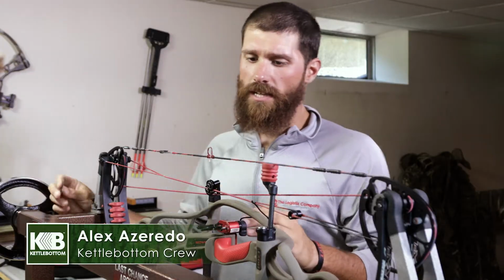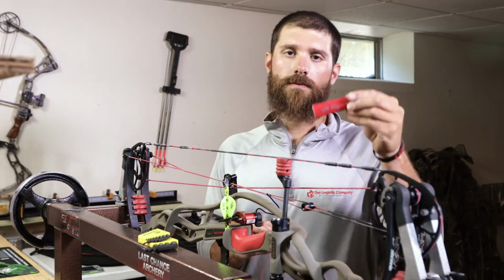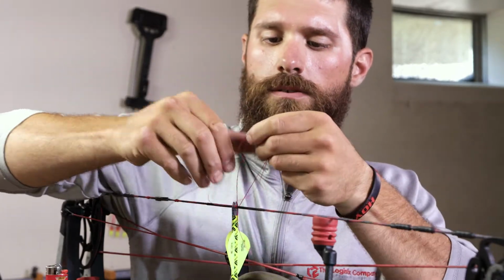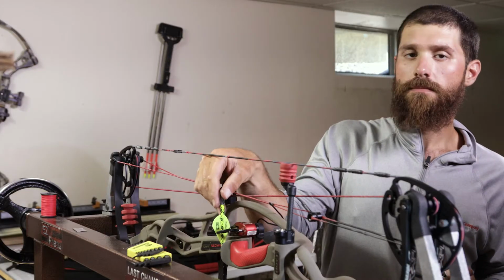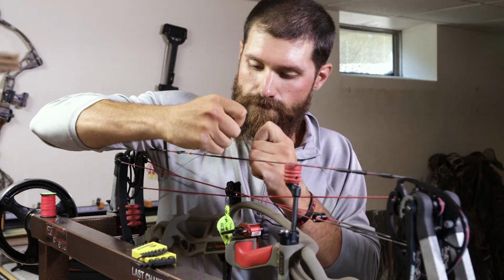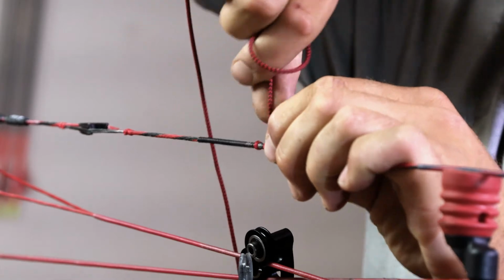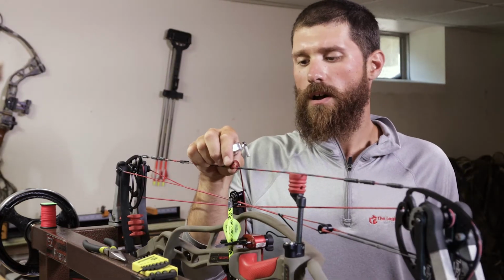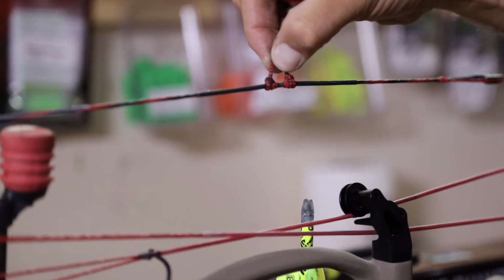Installing a Nocking Point and D-Loop on a Compound Bow String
Stay on target- consistently!  Consistency is the key to accurate compound bow shooting and a properly installed nocking point and D-loop are essential to make the most of mechanical release technology and avoid wear and tear on the string.  When properly installed a nocking point helps place an arrow exactly and a D-loop gives a release an inline point of contact from which to draw.  Alex Azeredo shows the steps he takes to install a nocking point and D-loop onto his compound bow string to ensure proper arrow placement and a smooth, consistent connection point for his release.

0:00 Intro
0:25 Removing D-Loop and Nock Points
1:48 New Nocking Points
9:19 New D-Loop
15:07 Close